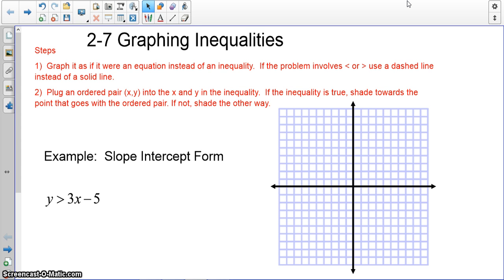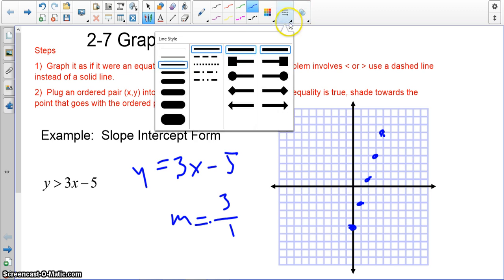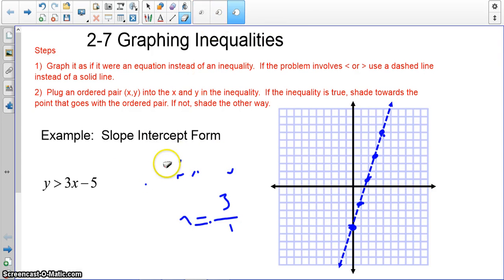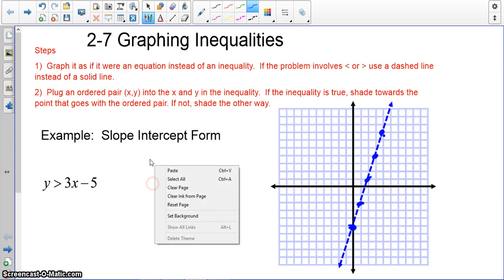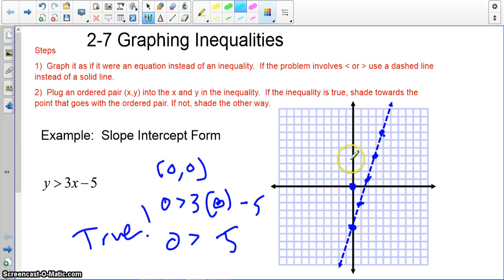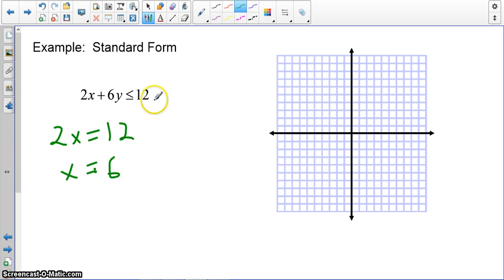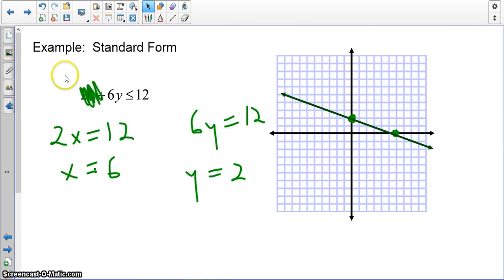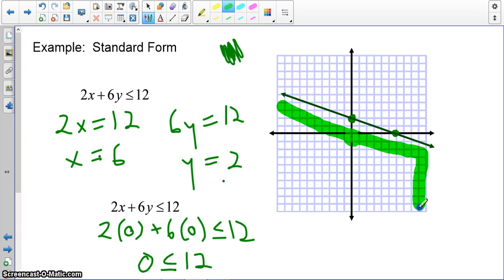Algebra 2: 2-7 Graphing Inequalities